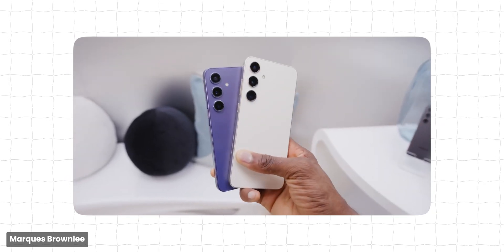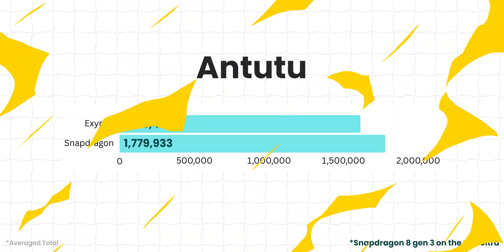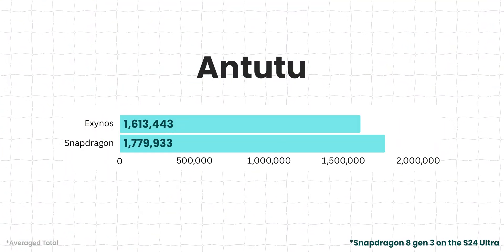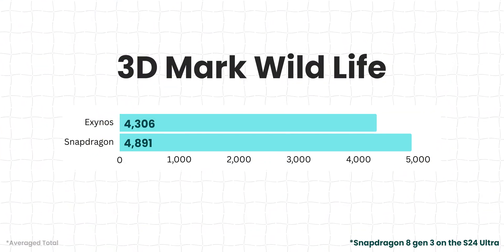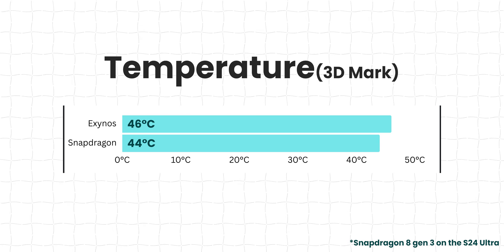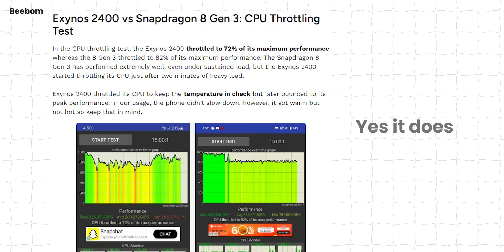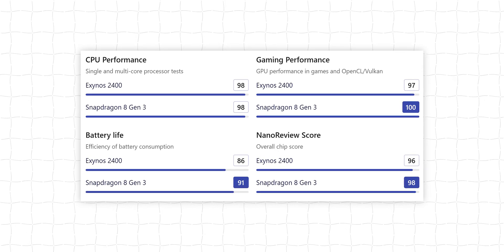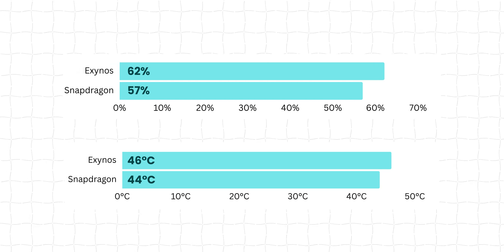Exynos 2400 vs Snapdragon 8 gen 3: A Big Surprise!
The Brand New Samsung S24 and S24 plus ship with the Exynos 2400 in India and other parts of the world. But is it as bad as we all assume or is it a capable chip?

Surprising Results in this video so make sure you don't miss it!

Check out the Samsung S24
Samsung S24
Samsung S24 Plus
Samsung S24 Ultra

*These benchmarks were taken on products with the pre-release softwares, so performance might get hit. Expect higher scores once the smartphones are launched with the consumer grade software*

Timestamp
0:00- Bad Experience with Exynos
0:48- Pre-Release Software (Disclaimer)
1:21- Performance Benchmarks
2:51- Thermal & Stability Performance
4:21- More Benchmarking Results
5:22- Surprising Results & Why don't people want Exynos?
6:10- Samsung S24 Fe